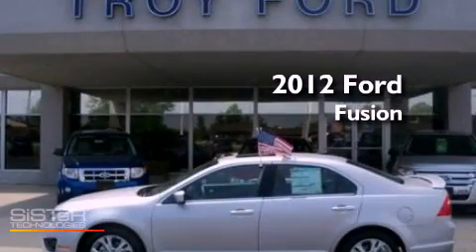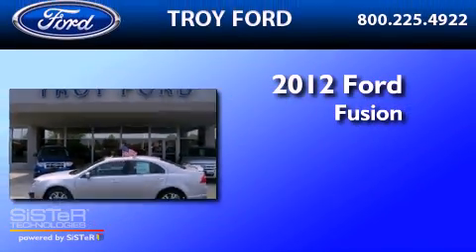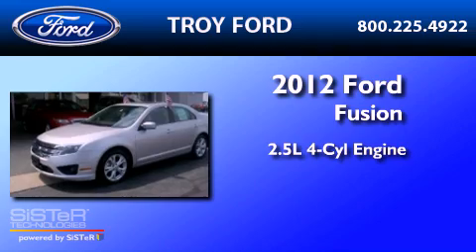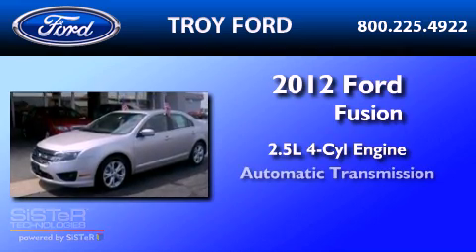2012 FORD FUSION Piqua OH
Year : 2012

 Make : FORD

 Model : FUSION

 Engine : 2.5L I4

 Trans . : AUTO

 Exterior : SILVER

 Troy Ford

 3230 South County Road 25-A

  , OH 45373

 2012 FORD FUSION  OH